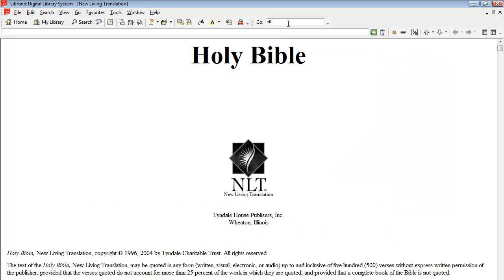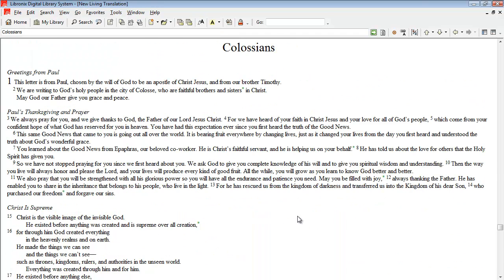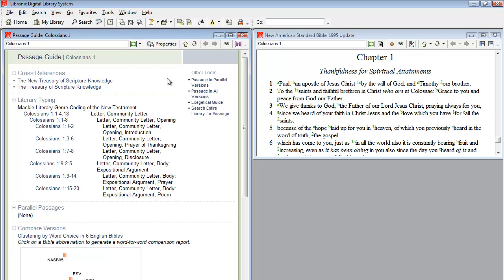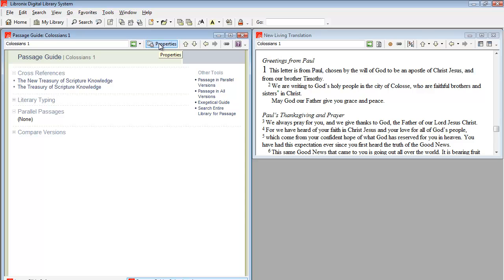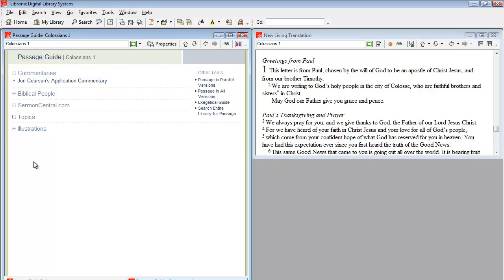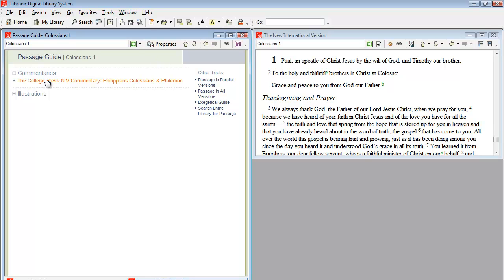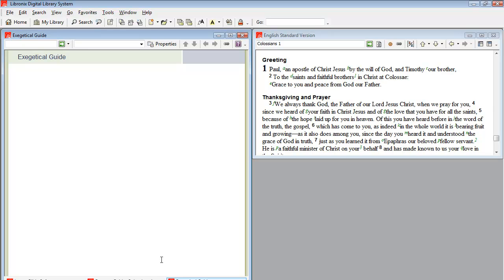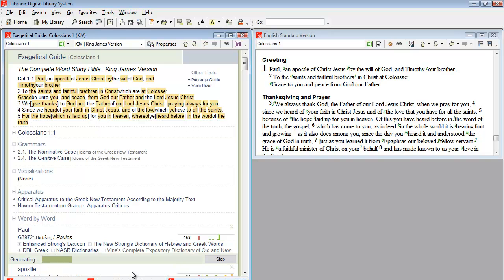Hermeneutics libronix 3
Sermon Preparation broken down into a 5/6 days process. This preparation is following Dr. Bob Utley's method of hermeneutics

"The first reading cycle
Read the book in a single sitting. Read it again in a different translation, hopefully from a different translation theory
(1) word-for-word (NKJV, NASB, NRSV)
(2) dynamic equivalent (TEV, JB)
(3) paraphrase (Living Bible, Amplified Bible)
Look for the central purpose of the entire writing. Identify its theme.
Isolate (if possible) a literary unit, a chapter, a paragraph or a sentence which clearly expresses this central purpose or theme.
Identify the predominant literary genre
(1) Old Testament
        a) Hebrew narrative
        b) Hebrew poetry (wisdom literature, psalm)
        c) Hebrew prophecy (prose, poetry)
        d) Law codes
(2) New Testament
        a) Narratives (Gospels, Acts)
        b) Parables (Gospels)
        c) Letters/epistles
        d) Apocalyptic literature

The second reading cycle
Read the entire book again, seeking to identify major topics or subjects.
Outline the major topics and briefly state their contents in a simple statement.
Check your purpose statement and broad outline with study aids.

The third reading cycle
Read the entire book again, seeking to identify the historical setting and specific occasion for the writing from the Bible book itself.
List the historical items that are mentioned in the Bible book
(1) the author
(2) the date
(3) the recipients
(4) the specific reason for writing
(5) aspects of the cultural setting that relate to the purpose of the writing
(6) references to historical people and events
Expand your outline to paragraph level for that part of the biblical book you are interpreting. Always identify and outline the literary unit. This may be several chapters or paragraphs. This enables you to follow the original author's logic and textual design.
Check your historical setting by using study aids.

The fourth reading cycle
Read the specific literary unit again in several translations
Look for literary or grammatical structures
(1) repeated phrases, Eph. 1:6,12,13
(2) repeated grammatical structures, Rom. 8:31
(3) contrasting concepts
List the following items
(1) significant terms
(2) unusual terms
(3) important grammatical structures
(4) particularly difficult words, clauses, and sentences
Look for relevant parallel passages
(1) look for the clearest teaching passage on your subject using a) "systematic theology" books b) reference Bibles c) concordances
(2) look for a possible paradoxical pair within your subject. Many biblical truths are presented in dialectical pairs; many denominational conflicts come from proof-texting half of a biblical tension. All of the Bible is inspired, and we must seek out its complete message in order to provide a Scriptural balance to our interpretation.
(3) look for parallels within the same book, same author or same genre; the Bible is its own best interpreter because it has one author, the Spirit.
Use study aids to check your observations of historical setting and occasion
(1) study Bibles
(2) Bible encyclopedias, handbooks and dictionaries
(3) Bible introductions
(4) Bible commentaries (at this point in your study, allow the believing community, past and present, to aid and correct your personal study.)"